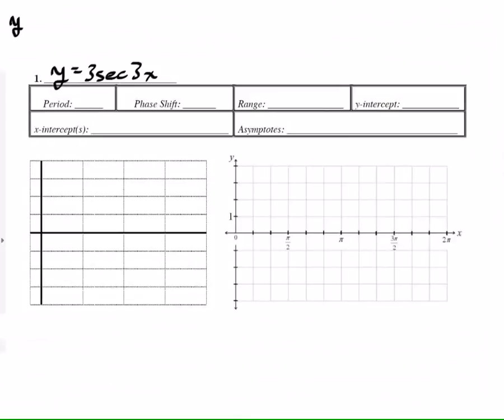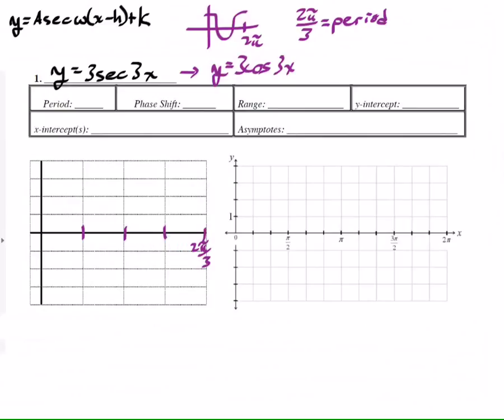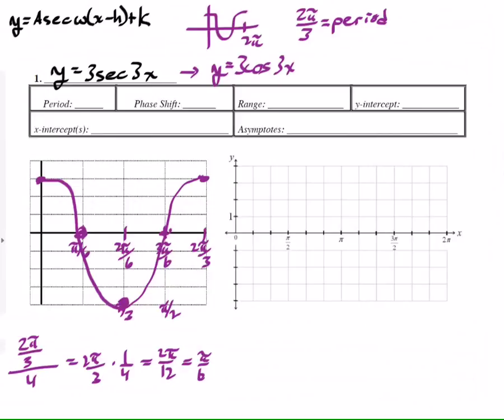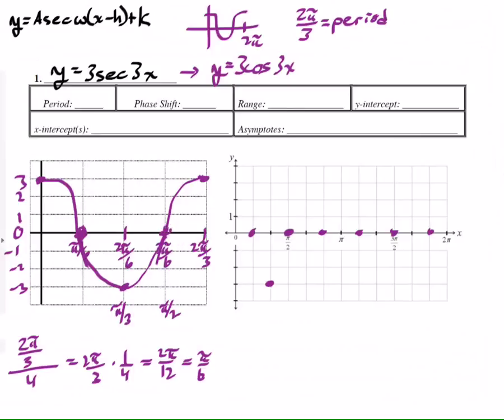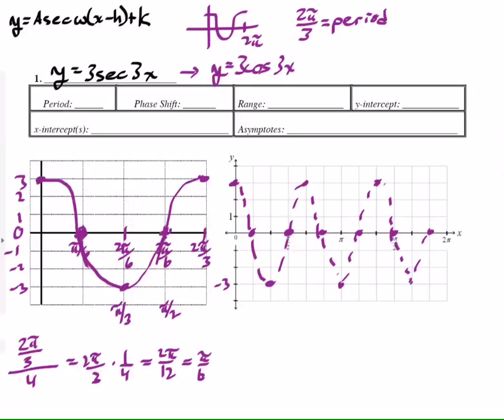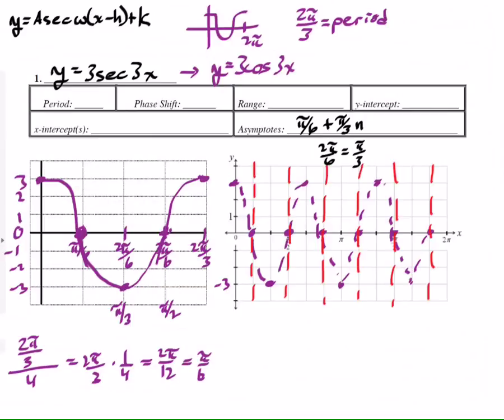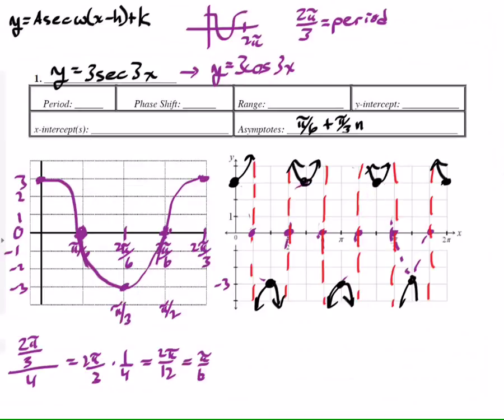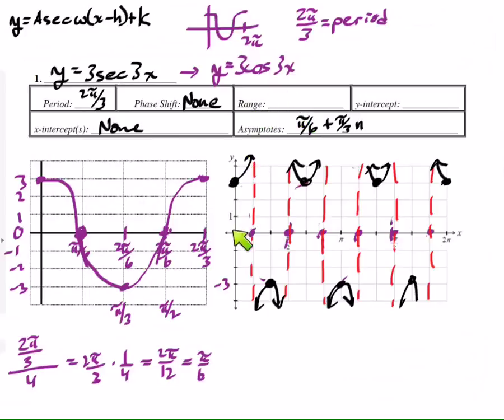Graphing secant intro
How do you graph secant?